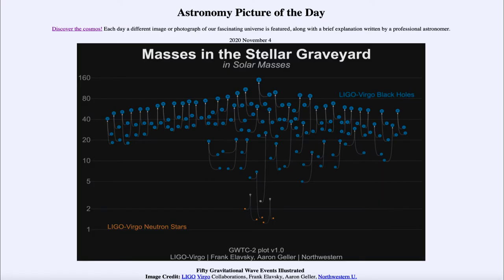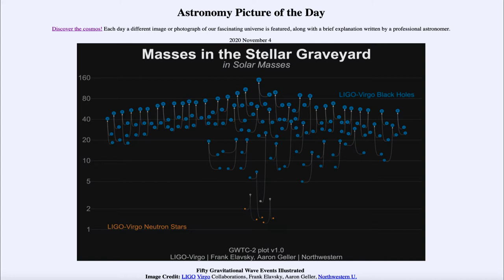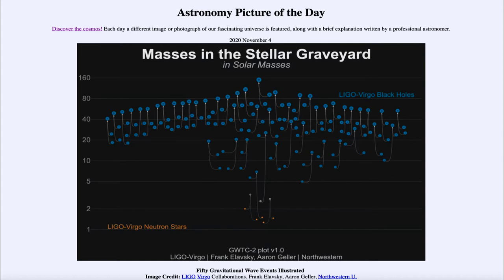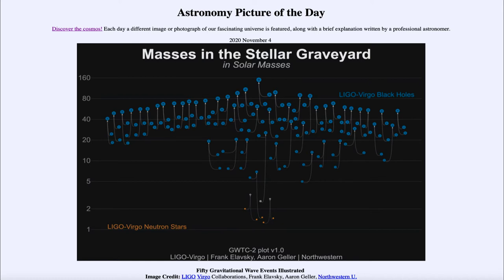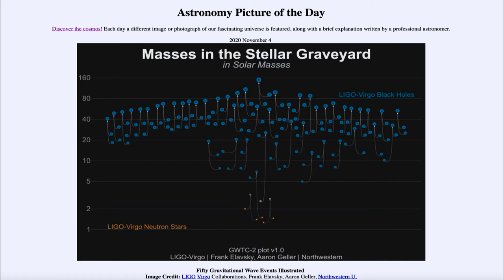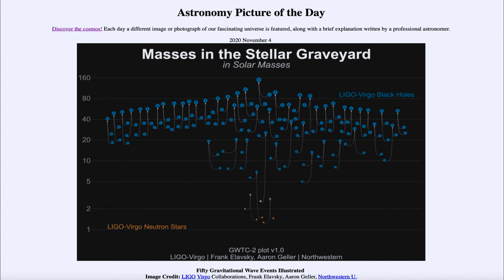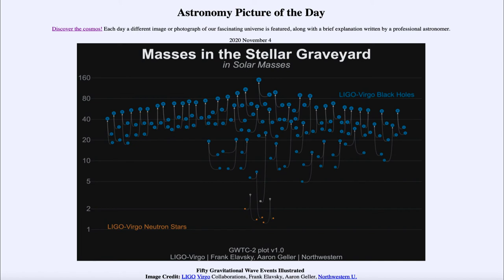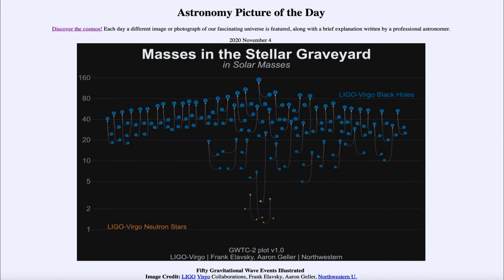2020 November 04 - Fifty Gravitational Wave Events Illustrated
In today's image, we see a set of 50 gravitational wave events as detected over the past five years by the LIGO and Virgo gravitational wave observatories. The detection of gravitational waves five years ago opened up a new area of observational astronomy.